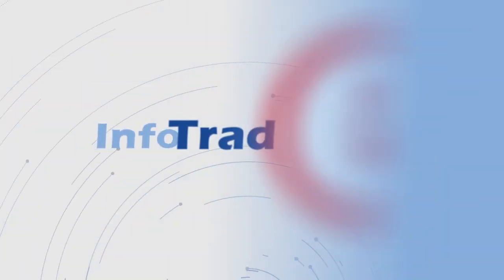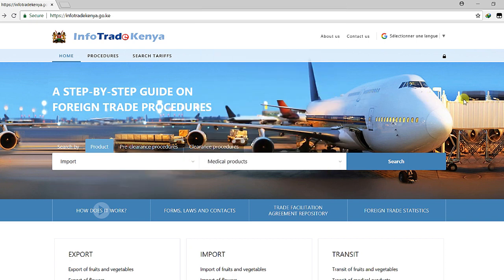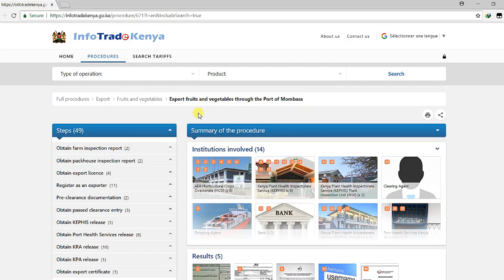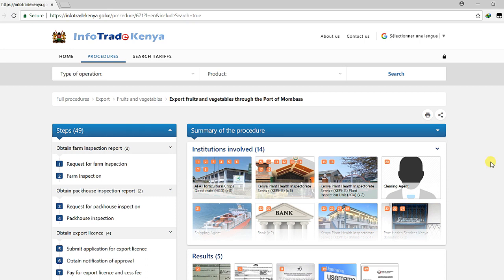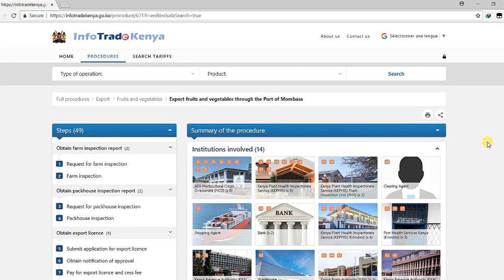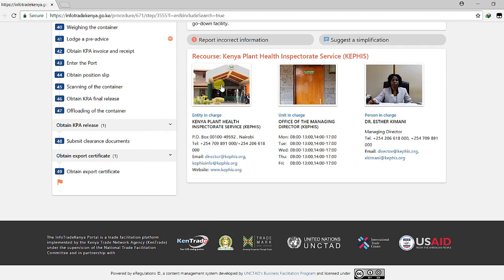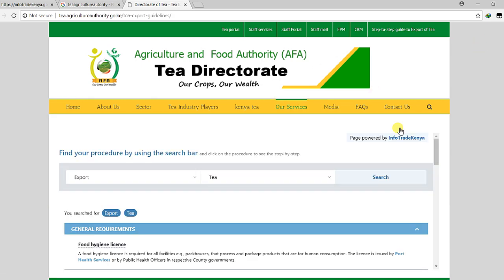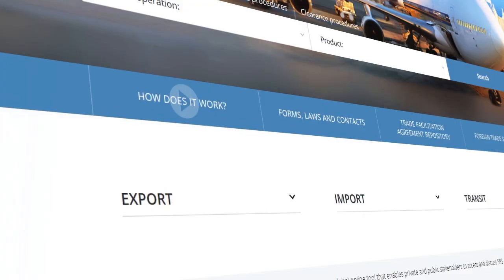Kenya's Trade Portal: InfoTradeKenya.go.ke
In May 2016, KenTrade commenced an ambitious project of implementing the Information for Trade in Kenya Portal (InfoTradeKenya), a web-based platform used by the Government to publish trade regulatory information from relevant Government offices, ministries and agencies to facilitate trade. This was after a realisation that access to information and understanding of the required regulatory procedures to import and export was a major challenge to traders and a barrier to new market entrants in Kenya.

The portal which is currently live and can be accessed is an on-line platform which enables traders to access a comprehensive, step by step guide on all the requirements to import/export commodities in Kenya. By providing required information, the portal has assisted in lowering trade costs, reduced the time required to do business and cross borders and therefore contribute towards enhancing trade and investment in the country.

The objective is to provide the current, potential traders and other stakeholders with total transparency on rules and procedures pertaining to import and export formalities, through detailed, practical and up-to-date descriptions of steps to go through, as seen from the user’s point of view to assist them to make informed business decisions.  It further aims at reducing the effort and time used by traders to access authentic information and documentation required for trade.

The portal together with the Kenya Trade Net System provides an end to end solution on regulatory and documentation requirements in the country and streamlines and simplifies trade processes for the business community.  Implementation of the InfoTradeKenya is part of the Government’s initiative to facilitate trade in line with the World Trade Organization (WTO) Trade Facilitation Agreement, of which Kenya is a signatory.

Implementation of the portal has made Kenya to comply with WTO-TFA article 1.2 that obliges governments to be transparent and to provide information to businesses in the internet. The portal uses UNCTAD’s eRegulations system, a database designed to make administrative procedures transparent, swift and efficient

The development of the InfoTradeKenya Portal was supported by the TradeMark East Africa (TMEA) with technical assistance provided by the UNCTAD under supervision of the National Trade Facilitation Committee (NTFC). Stakeholders’ involvement and cooperation from trade-related agencies across the Government played a critical role in provision of the content and various procedures in the portal.